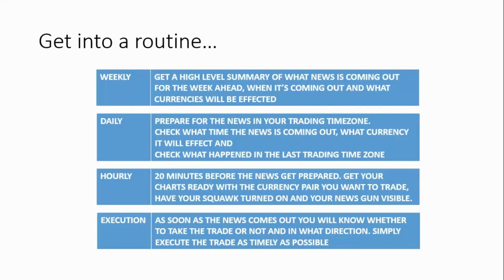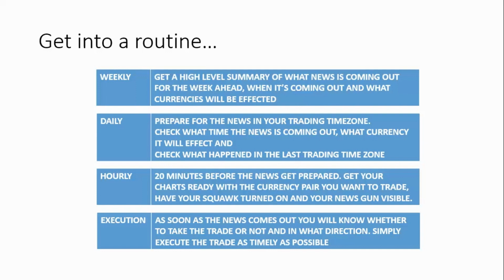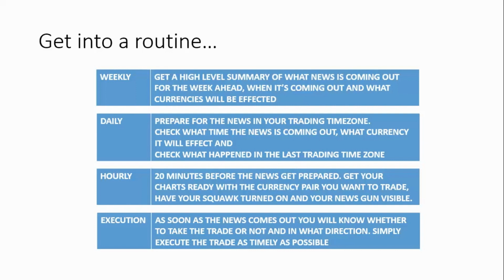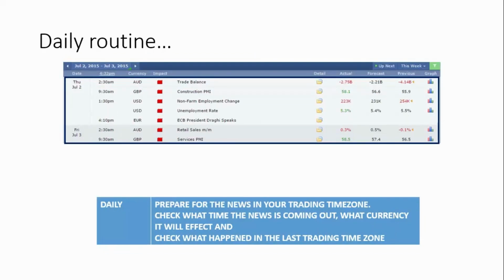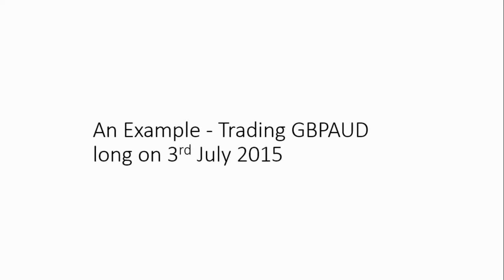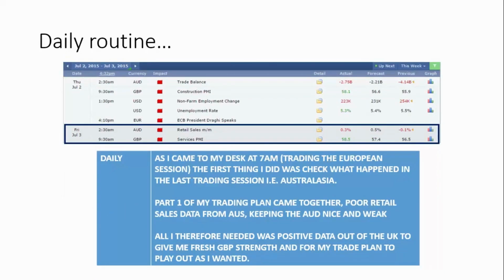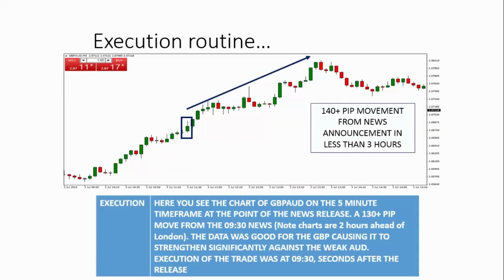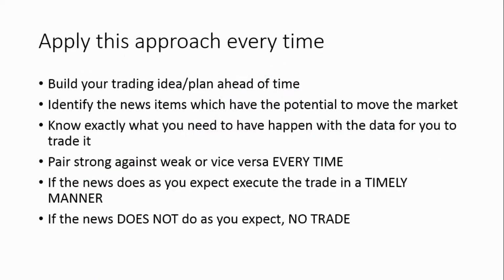Forex Trading Basics For Beginners - From Basic to Advanced || EP:2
In this video, we'll show you how to start forex trading from the very basics. We'll cover everything from the basics of currency pairs to more advanced strategies and techniques.

If you're looking to start forex trading from the ground up, then this video is for you! We'll teach you the basics of forex trading so that you can start making money right away!

Best Platform for forex Trading.